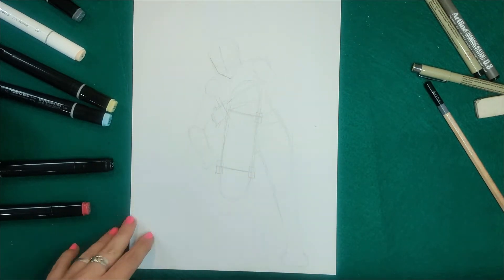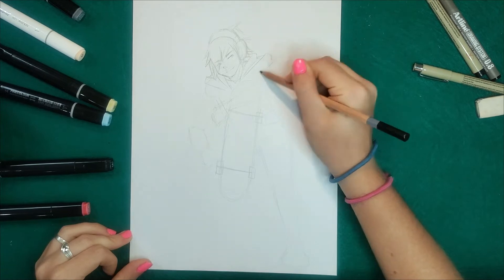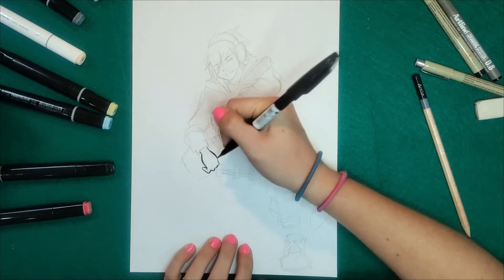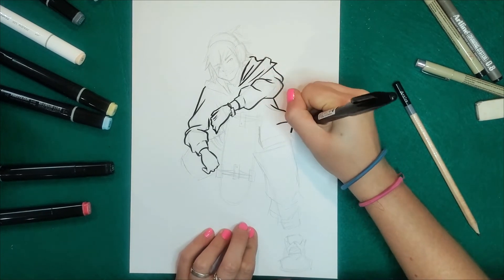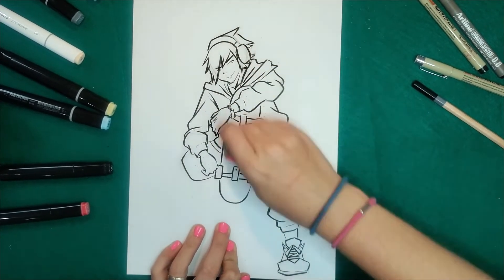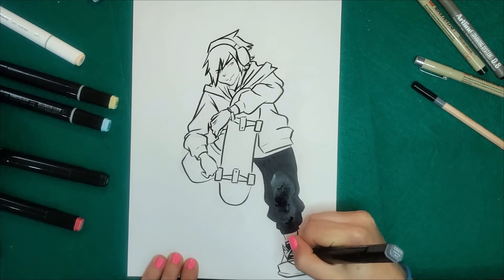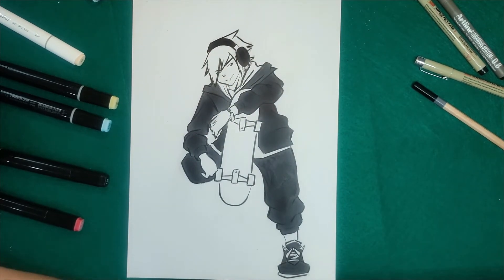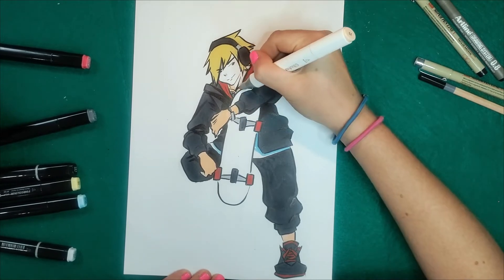Drawing with Beat. Neo TWEWY fanart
In honor to Abundy
If I dont like the idea, i'll just don't do it, but asking is free

New video monday and stream on thursday. At 20:30 GTM+2 (Central Europe)